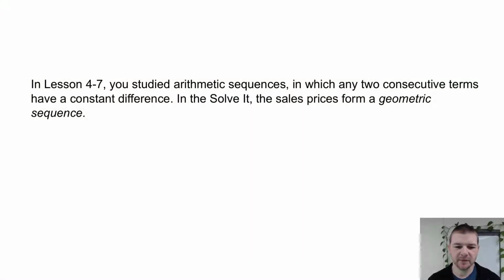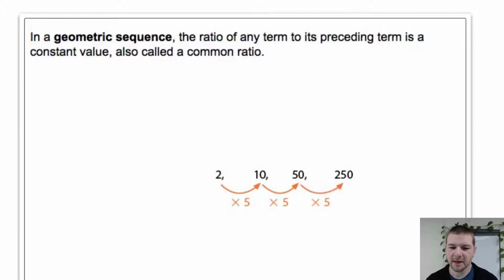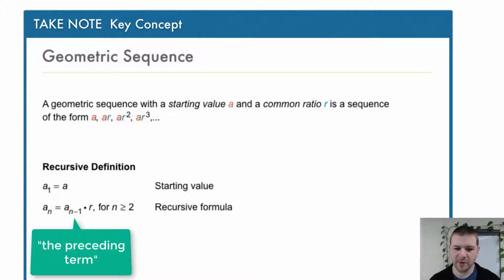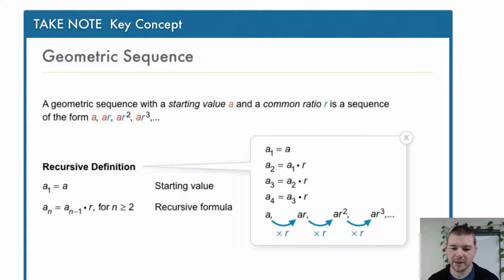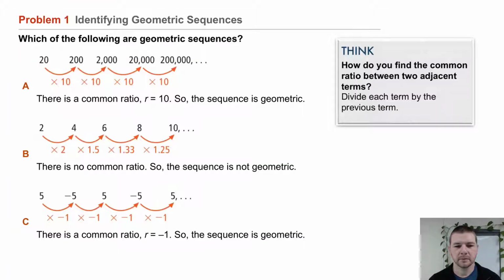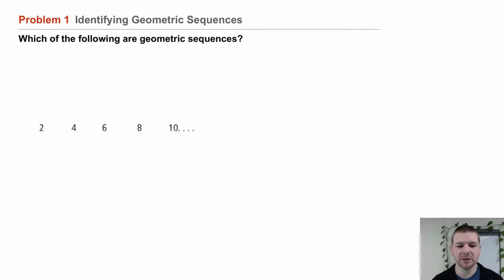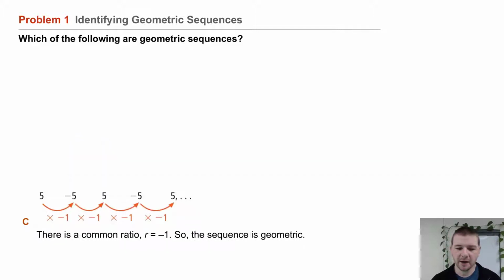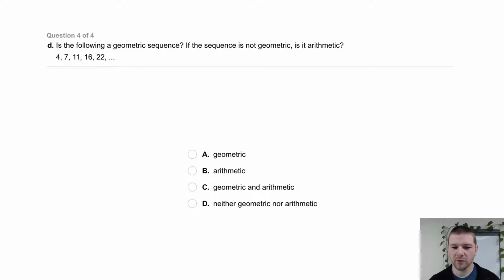Algebra 1 7-8 Geometric Sequences: Problem 1 - Identifying Geometric Sequences